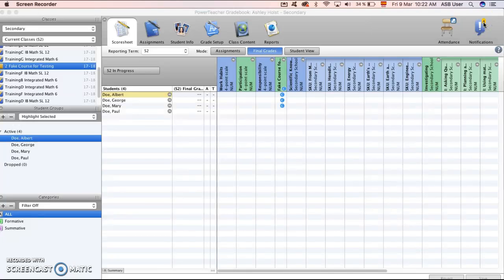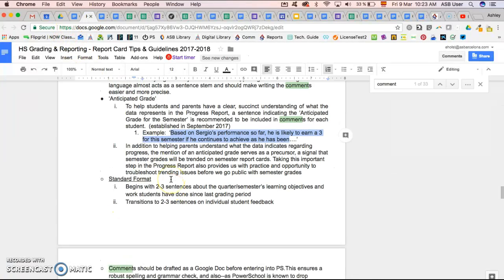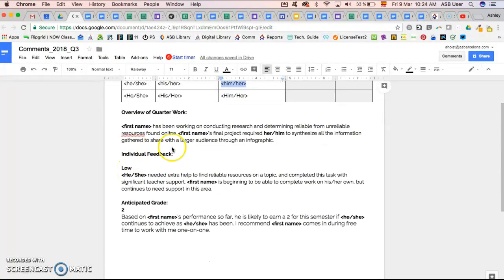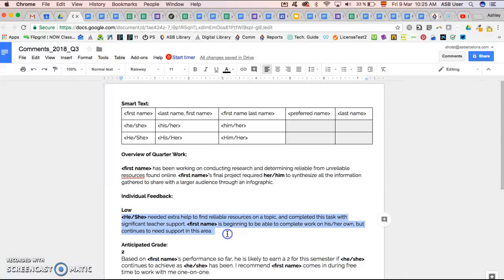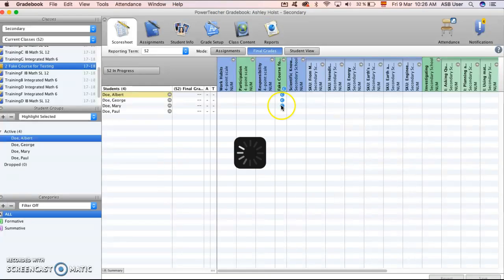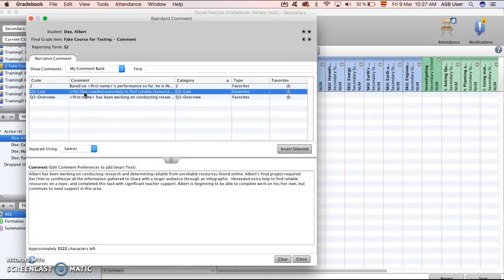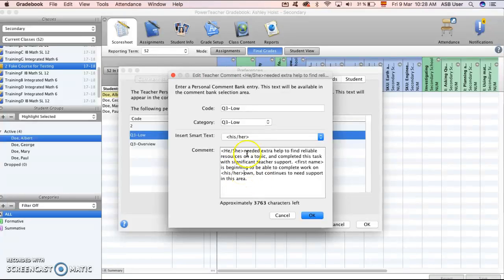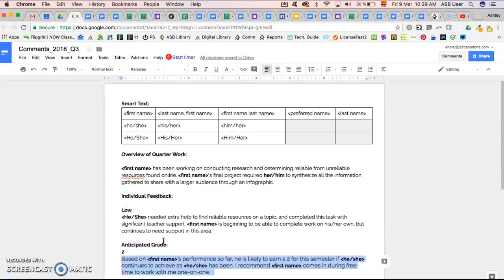Creating and Using Your Comment Bank